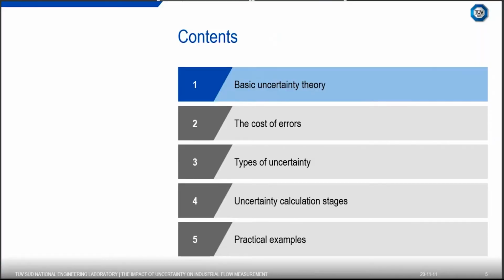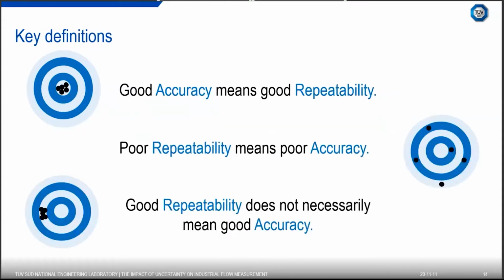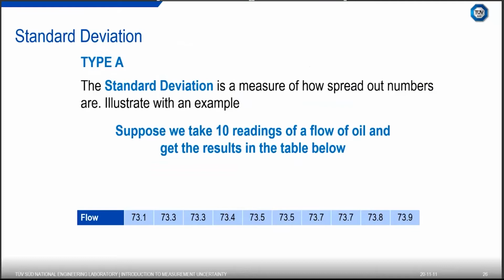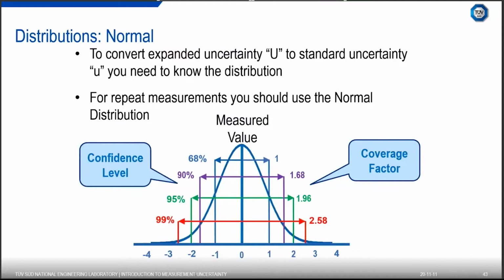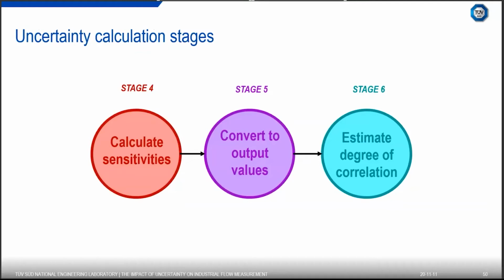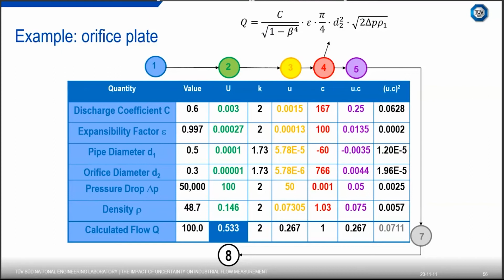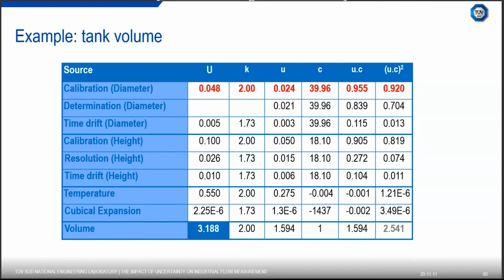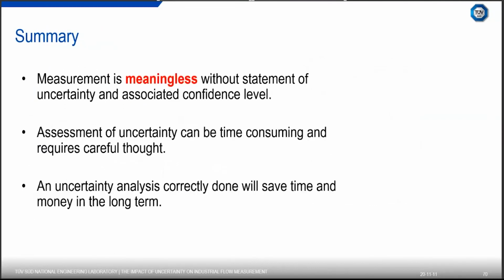Webinar | Impact of uncertainty on flow measurement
No measurement is ever completely exact; there is always a degree of doubt about its accuracy. This degree of doubt is quantified by the uncertainty. The effects of measurement uncertainty manifest themselves across all industrial sectors, resulting in significant financial exposure. In the field of flow measurement, measurement uncertainty is particularly important when the fluid being metered is of high value where small errors in flow measurement could potentially cost the operator large amounts of money.